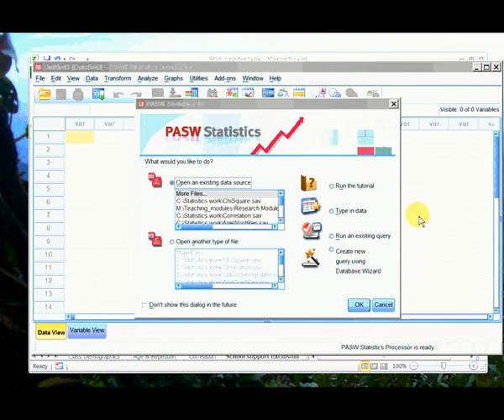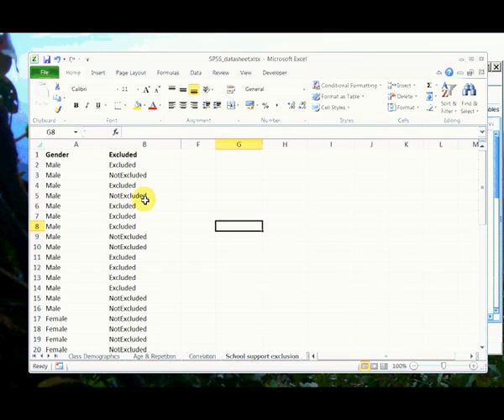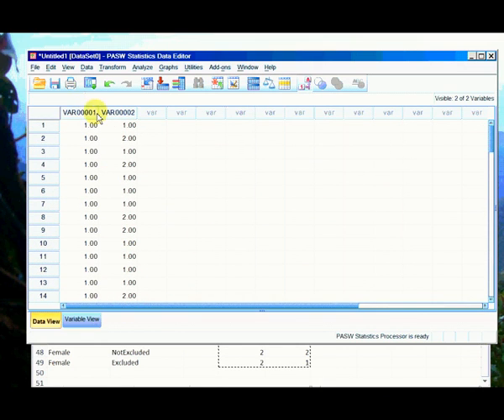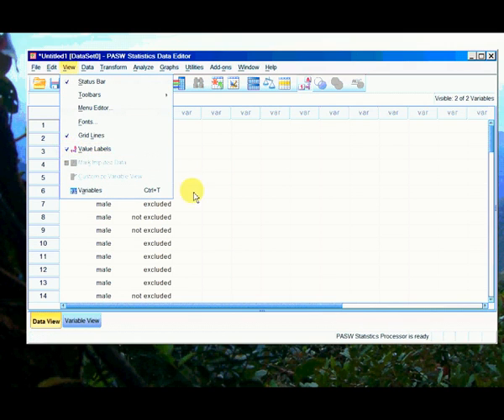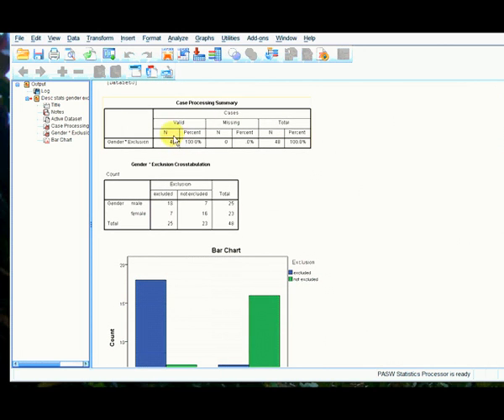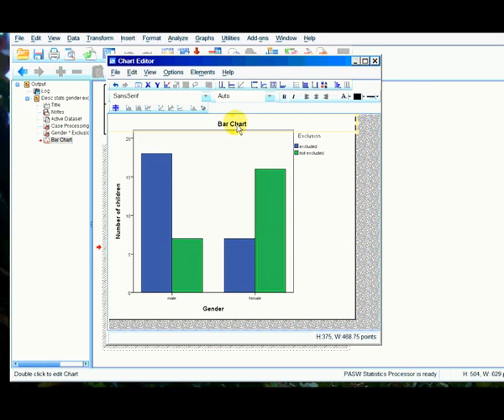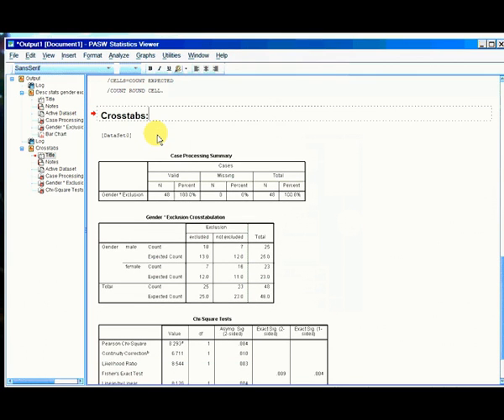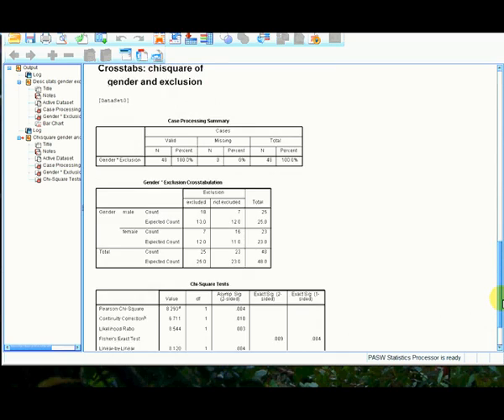Lab 2 Chi Square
Performing the chi-square test on categorical data in SPSS/PASW.